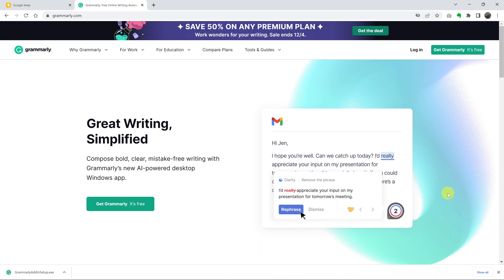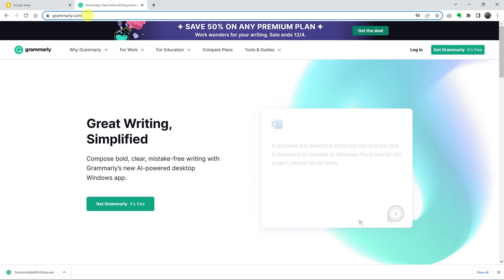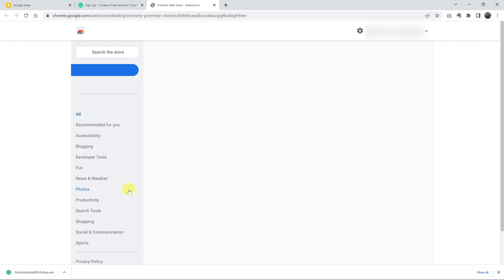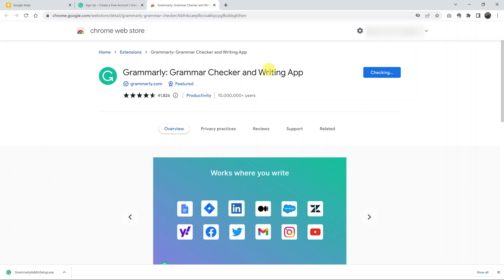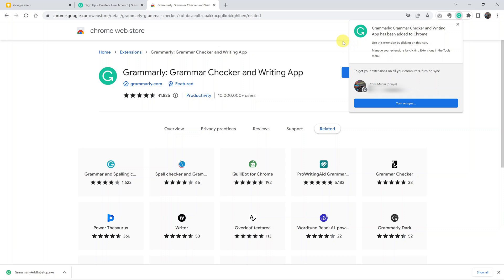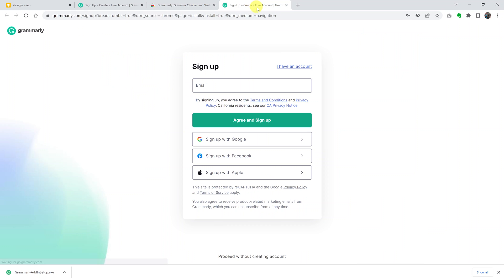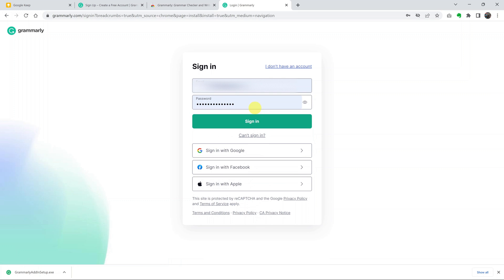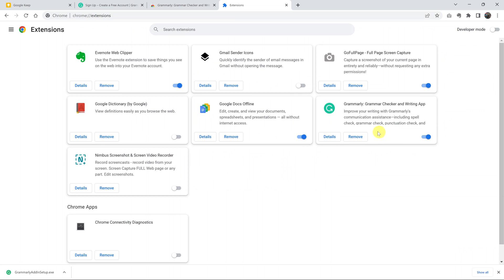How To Add Grammarly Extension To Chrome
Learn how to add a Grammarly account to Google Chrome to enjoy the features it packs. It helps when you're typing, and corrects any grammatical errors within the text, whether you're on a browser or on Google Docs, Slides and the like.

Make sure you are signed out of your Grammarly account first so that you can access the Grammarly home page. This is where you will find the option to add this extension to Chrome.

However, if you don't have a Grammarly account, you will be redirected to a page where you can sign up for Grammarly for free.

Cell Phone Tripod Adapter